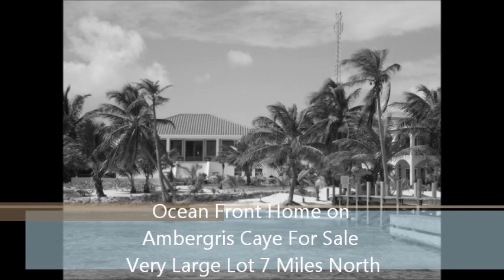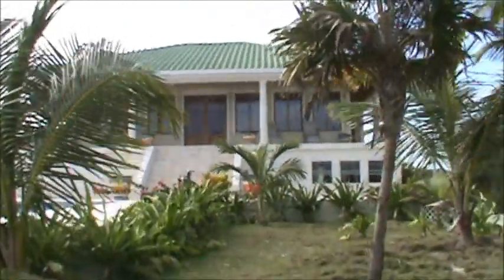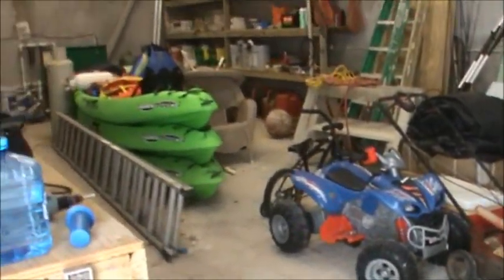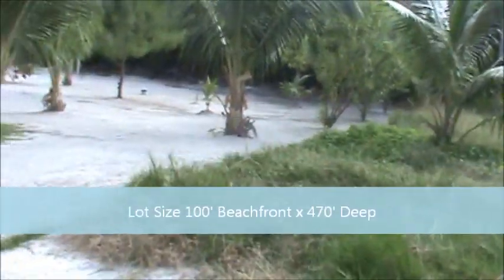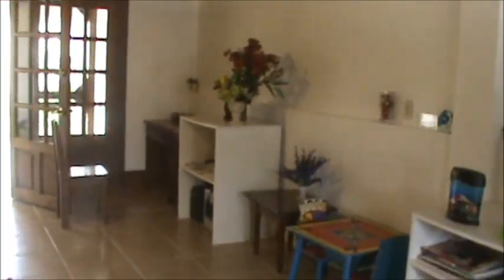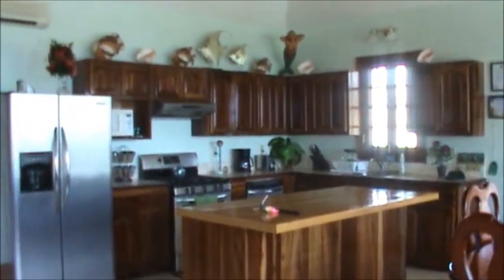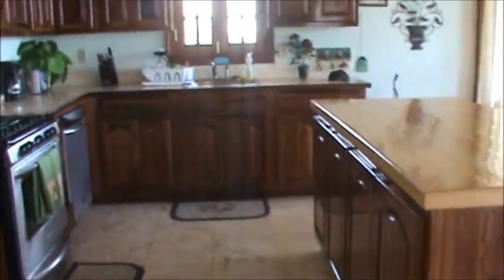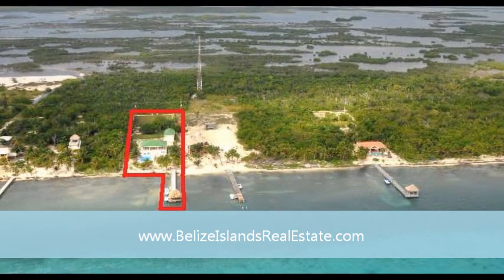Ocean Front Home on North Ambergris Caye For Sale - Belize Real Estate.wmv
Ambergris Caye - Beachfront Property facing the reef and the Caribbean Sea.

This spectacular property is on Ambergris Caye's north side about 7 miles from San Pedro Town. The views go on for miles! This is island living at its best. There is a main house which is 2000 sq foot, PLUS a large one bedroom apartment, PLUS a caretakers apartment, PLUS a large concrete pole barn. PLUS an infinity pool. get the idea?

PLUS this property comes with its own private pier. All of this PLUS the sales price includes all furnishings and appliances.

Dennis Kay II
RE/MAX Island Real Estate
Selling Belize Real Estate on Ambergris Caye